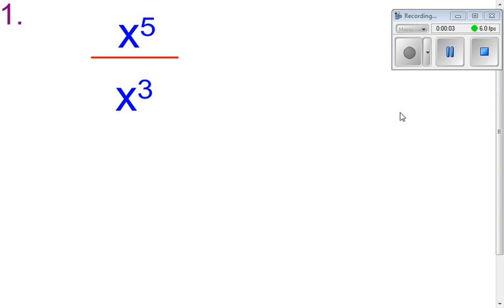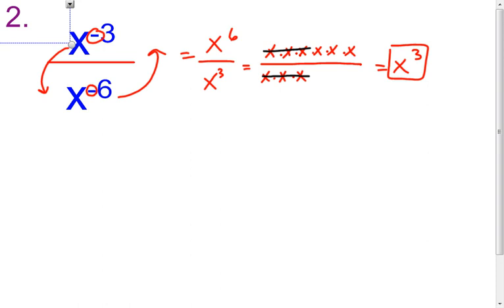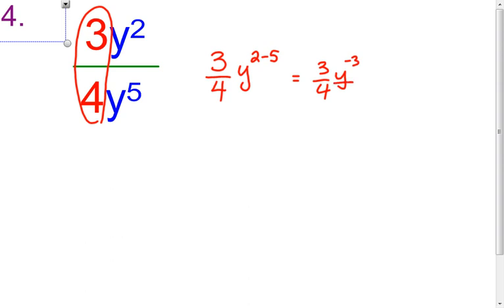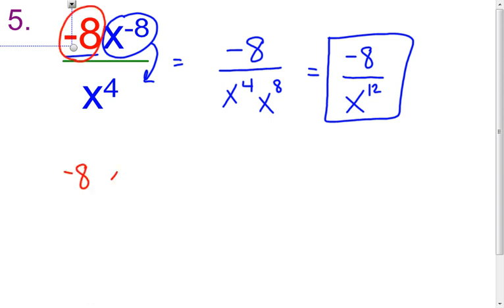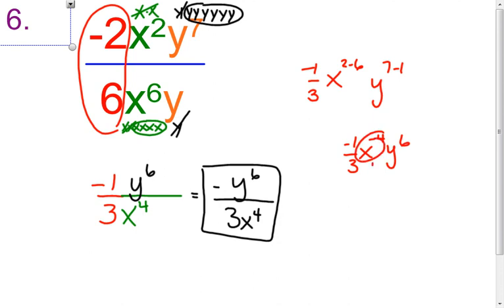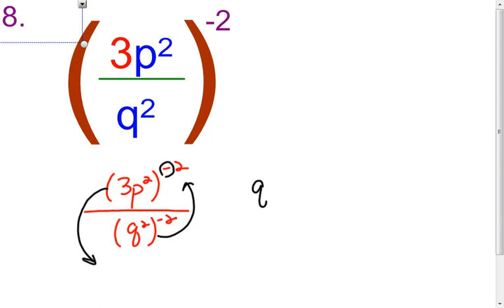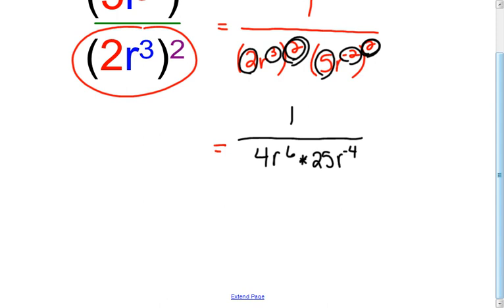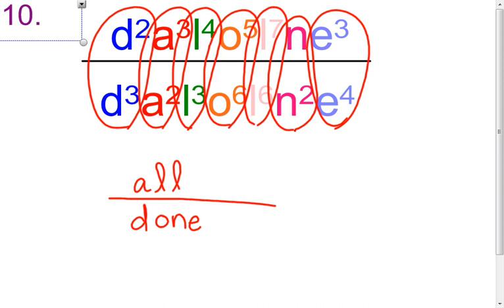8 2 A Dividing Monomials